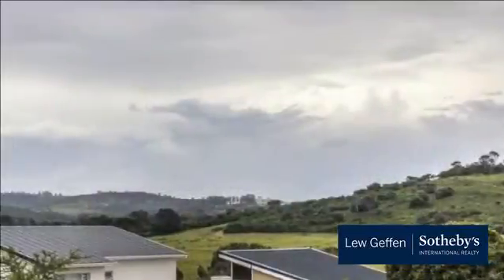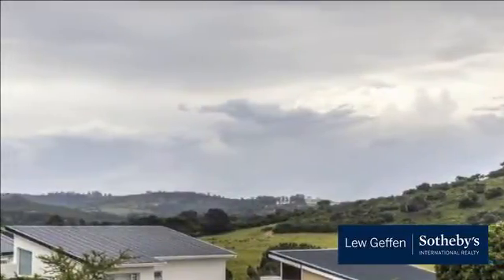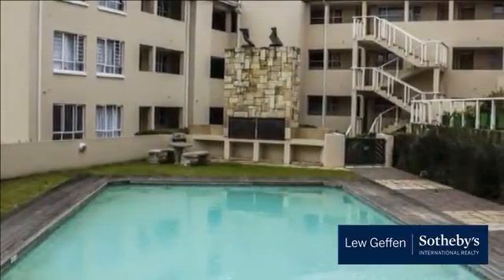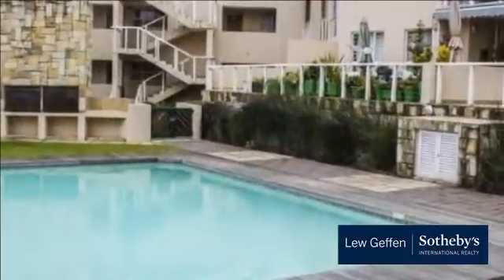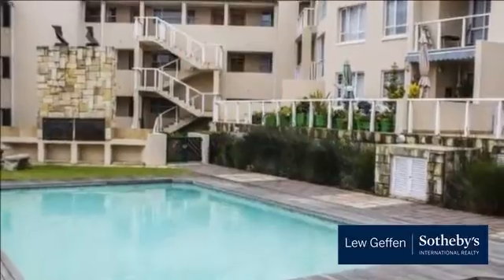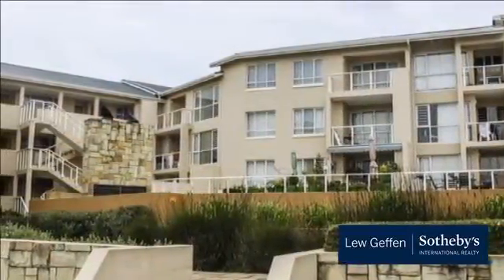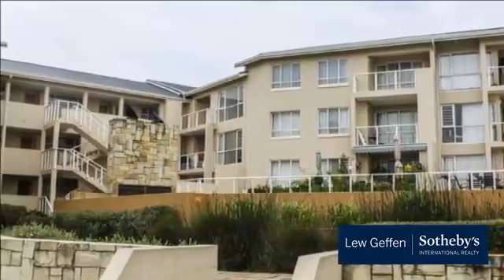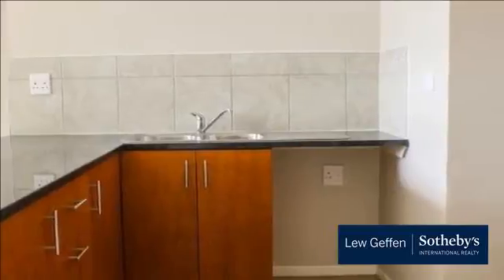2 Bedroom Flat For Sale in Beacon Bay, East London, Eastern Cape, South Africa for ZAR 949,000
There are only a few of these apartments left to buy!

If you are looking to buy for yourself, or as an investment to rent out, look no further! This property is in a prime position in Beacon Bay. Beacon Bay is expanding and it's a buyers market right now, with so much to choose from! This modern apartment is perfect for the ...